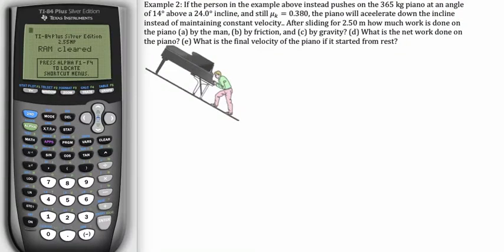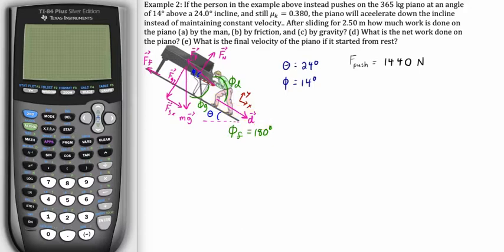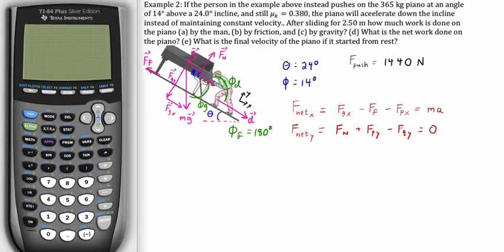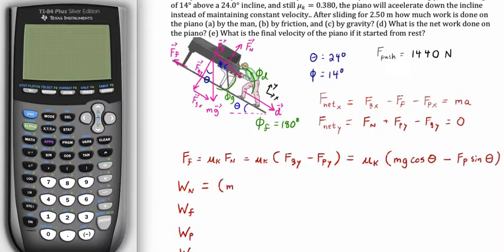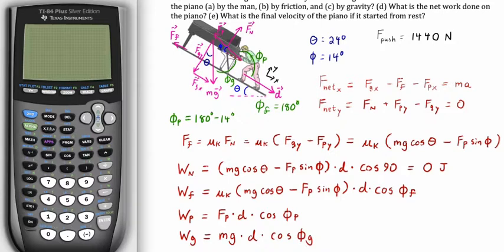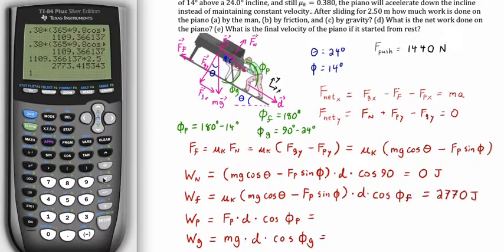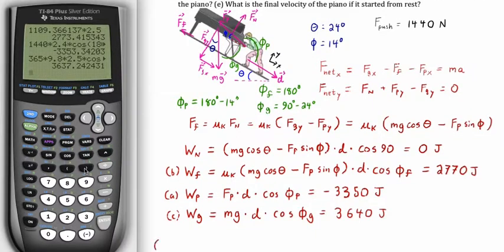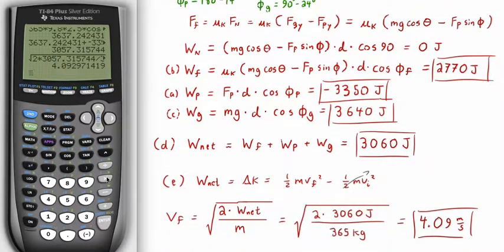Work done on Runaway Piano on Friction Incline